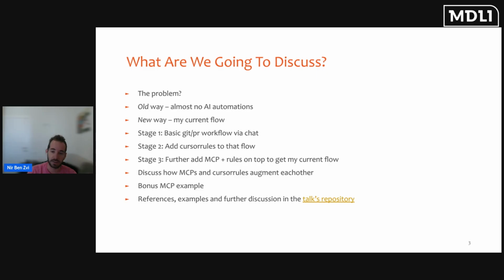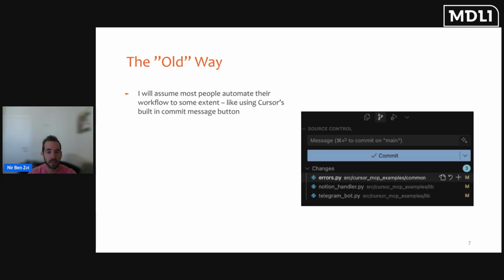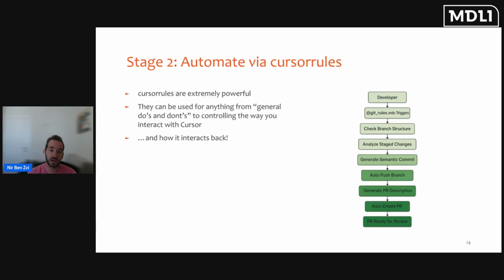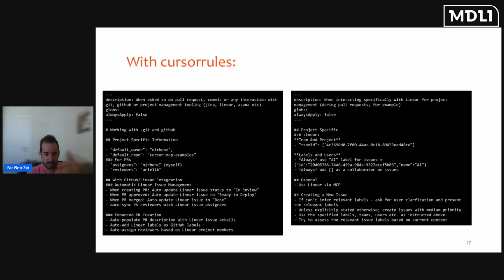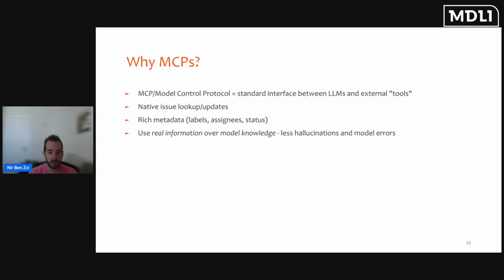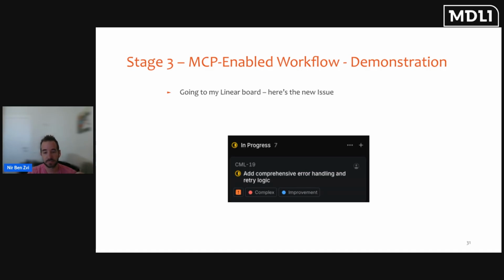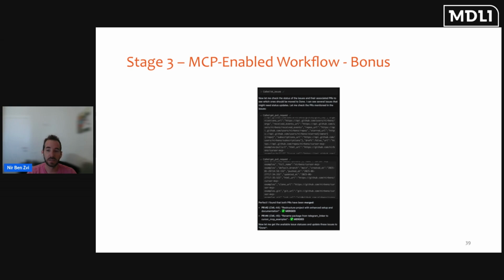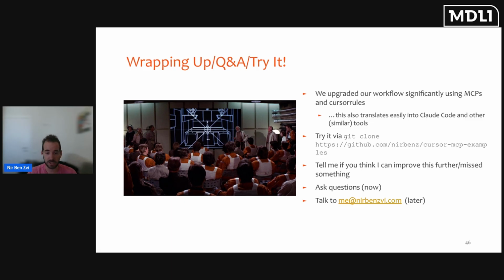Supercharging Cursor with MCPs: Automate the Boring Stuff. Nir Ben Zvi, Applied Researcher.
This lecture is part of our MCP Now Conference. you can get the full agenda here:

Over the past few months, I've explored how Model Control Protocols (MCPs) can transform Cursor from a helpful assistant into a true coding copilot. By integrating custom MCP servers and crafting focused cursorrule files, I've automated the tedious parts of my workflow—like writing detailed PR messages—and boosted the parts I actually care about. This talk shares what worked, what didn’t, and how to build your own smarter, more opinionated Cursor experience.